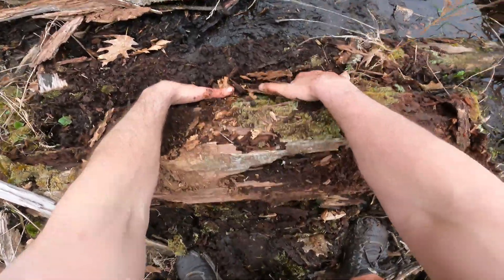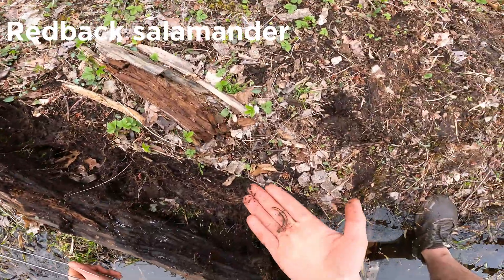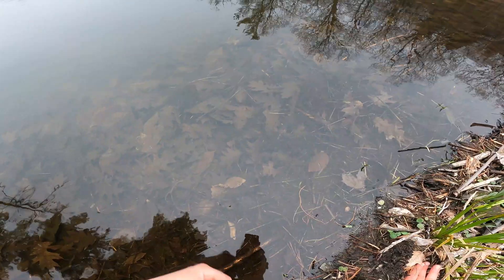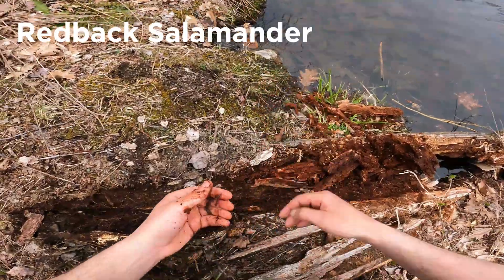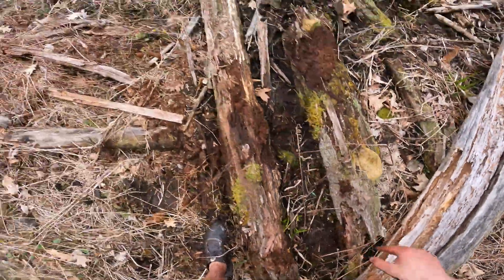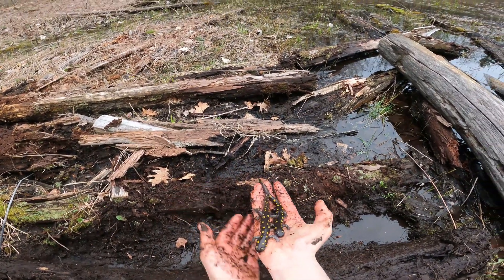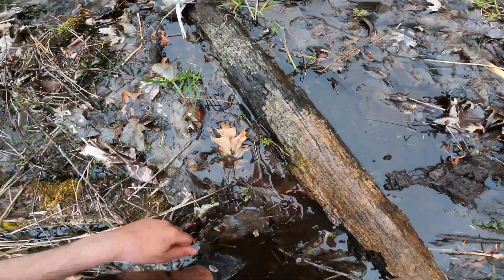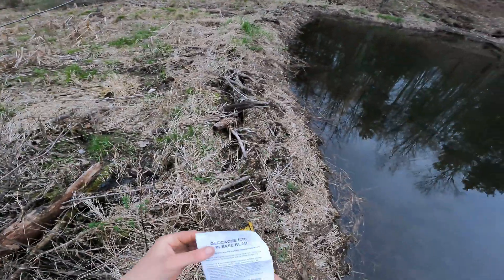Exploring beaver dam ponds for amphibians and other animals in Vermont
I went to some high mountains beaver dam ponds to see what I could catch and find. I flipped logs and rocks to find spotted salamanders, red spotted newts, red efts, and red back salamanders. I also heard many frogs and saw some ducks and geese that were utilizing these beaver dam ponds for habitat. I also stumbled upon a Geocaching site along a beaver dam, that was a first!